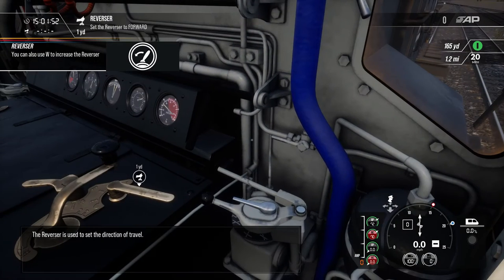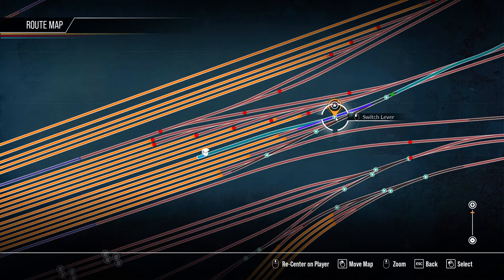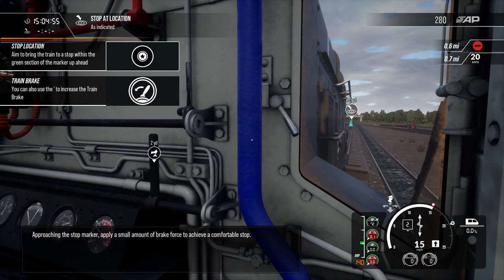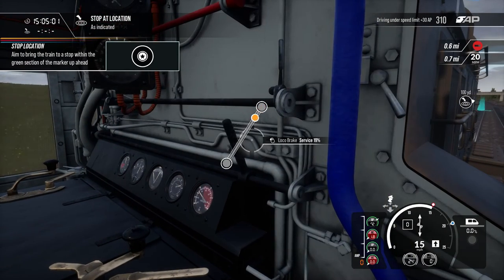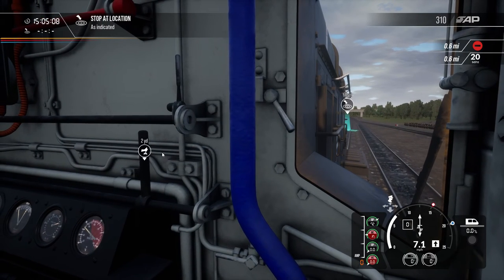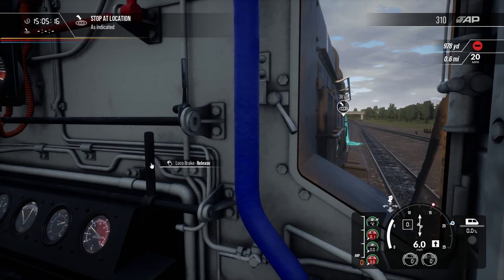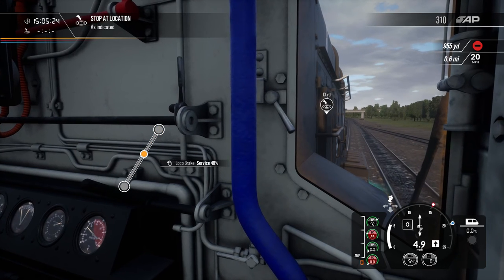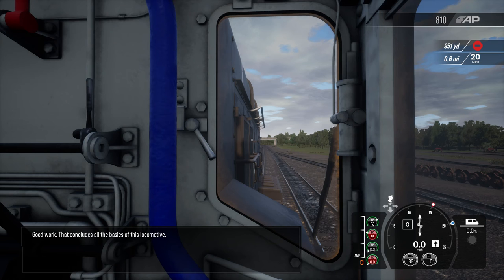Class 08 Introduction - Tees Valley Line - Train Sim World 2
Learn the basics of starting and stopping a Class 08 Diesel-Electric shunting locomotive.